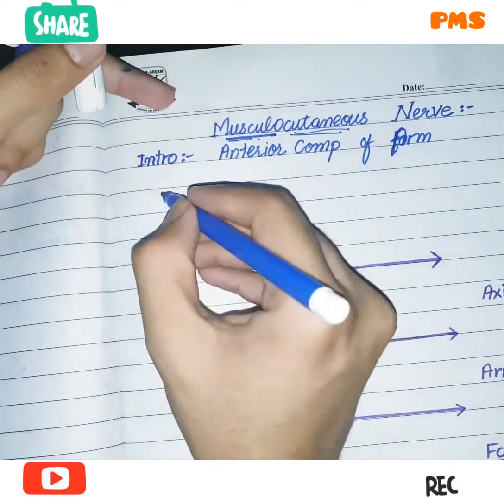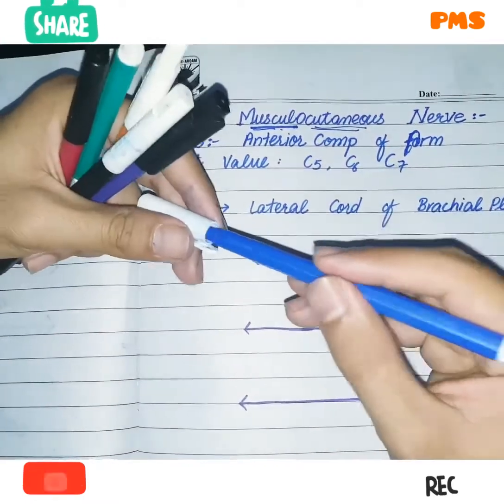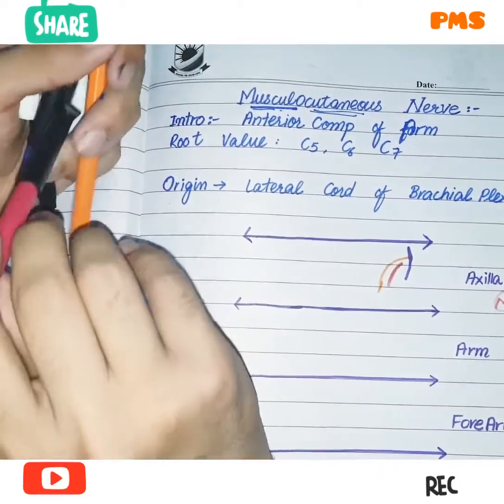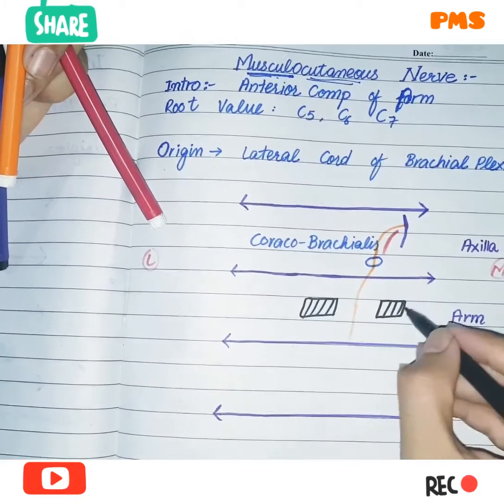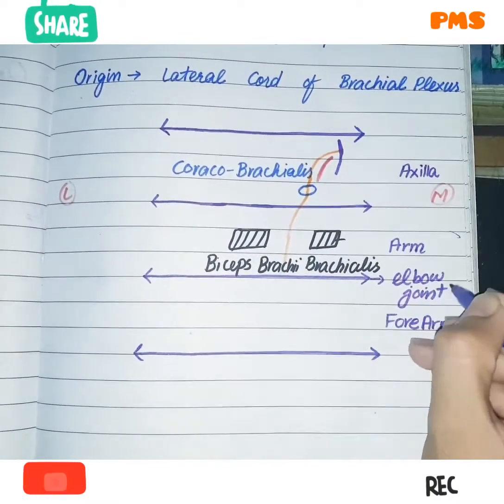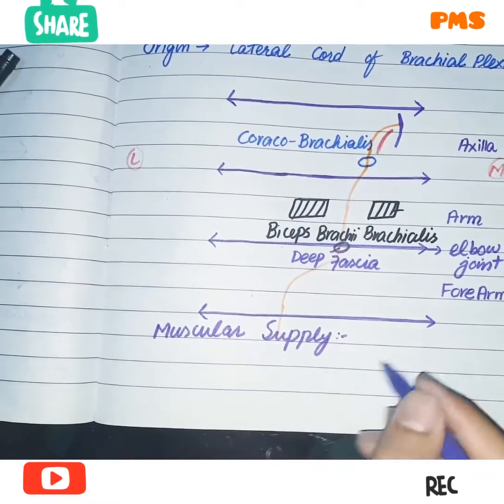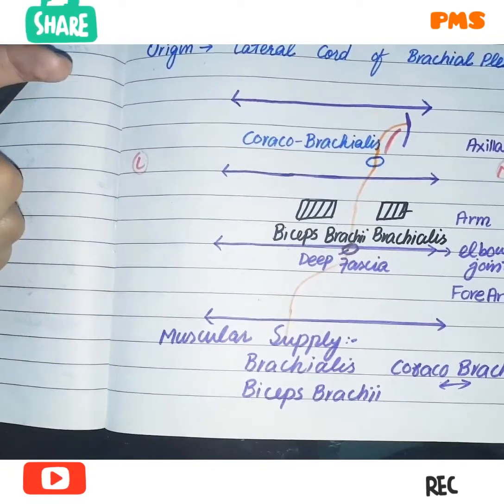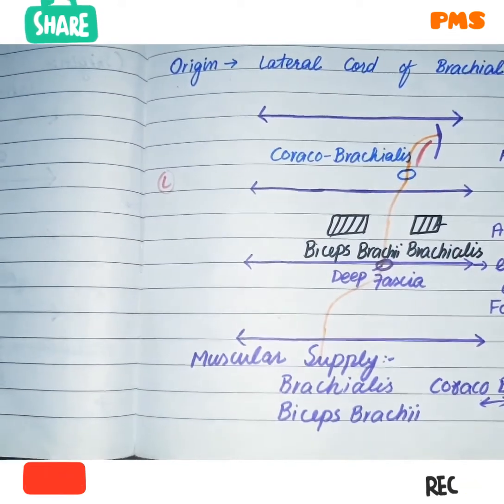Musculocutaneous Nerne | will be installed in your permanent memory | Nerves of the upper limb PMS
suggestions in comment box or at Whatsapp official account